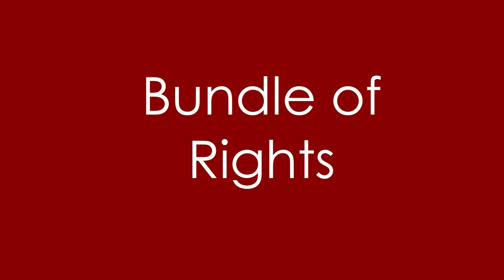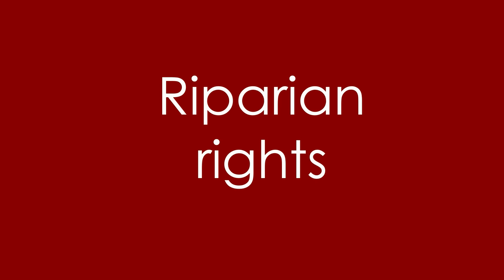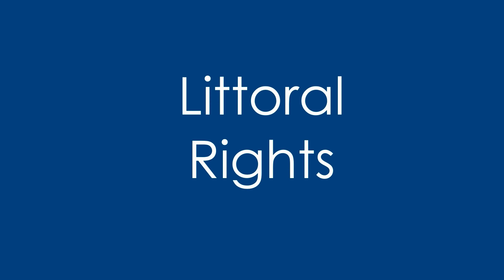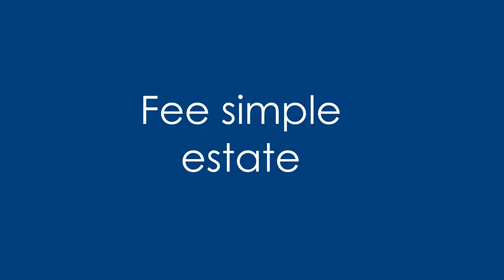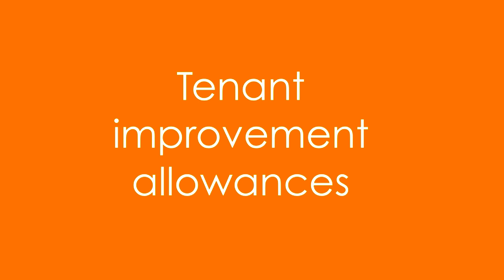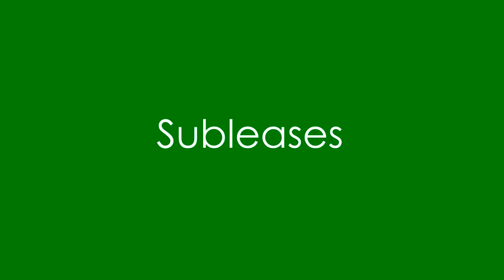Real Estate Exam Vocab You Must Know to Pass (1 - 30) | 2023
Serious about passing your real estate exam? Sign up with PrepAgent to get more videos, thousands of interactive exam questions with explanations, live webinars, and so much more!

Get your real estate license with AceableAgent with the

In this video we go over the following real estate exam vocab you must know to pass the real estate exam:
- Bundle of Rights
- Real Property
- Personal Property
- Fixture
- Trade Fixture
- Riparian Rights
- Accretion
- Avulsion
- Reliction
- Appurtenances
- Freehold Estate
- Fee Simple Estate
- Fee Simple Defeasible
- Life Estate
- Life Estate Pur Autre Vie
- Less Than Freehold Estate
- Estate for Years
- Periodic Tenancy
- Estate at Will
- Estate at Sufferance
- Chattel Real
- Leases
- Percentage Lease
- Net Lease
- Gross Lease
- Sandwich Lease (Subletting)
- Sale Lease Back
- Tenant Improvement Allowances
- Abandonment
- Subleases

We hope these real estate flashcards will help you nail down any tough real estate vocab you need to know to pass the exam!